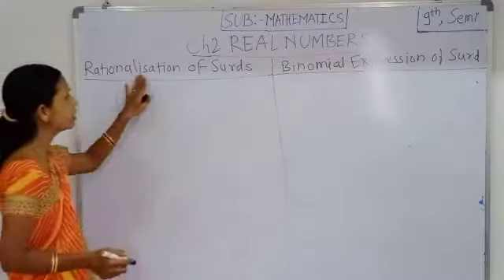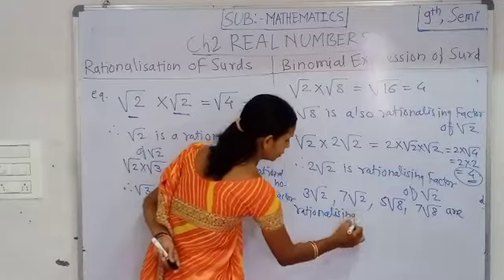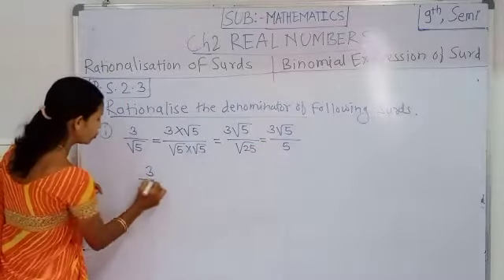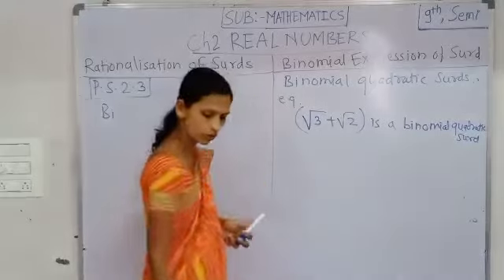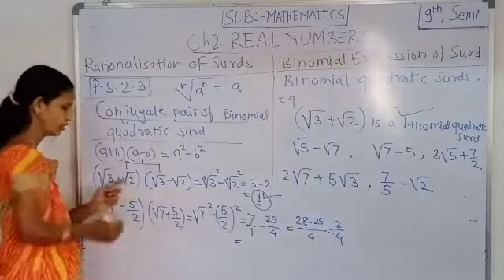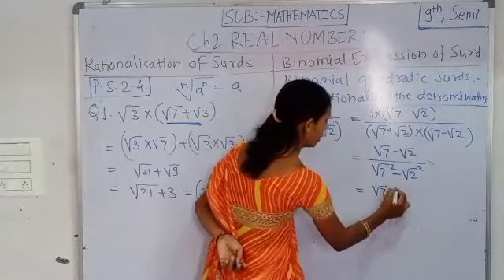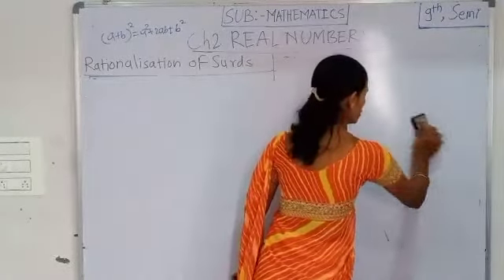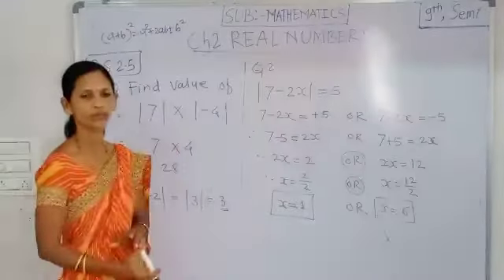STD : - 9 th Semi, Mathematics I Topic*:-Real Numbers VIII Rationalization of Surds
*Topic*:-Real Numbers
               VIII
*Content*:- Binomial Quadratic Surds Rationalization of Surds
*Created by*
            Sou. J. R. Yalgudre
 *Day:-* Tuesday
 *Date:-* 03/08/2021